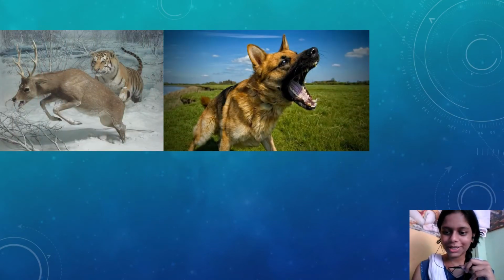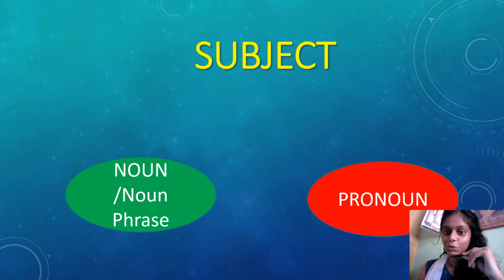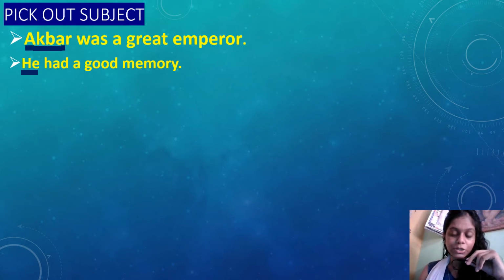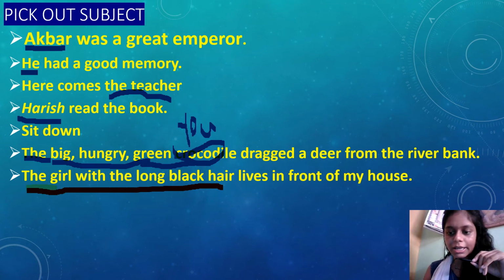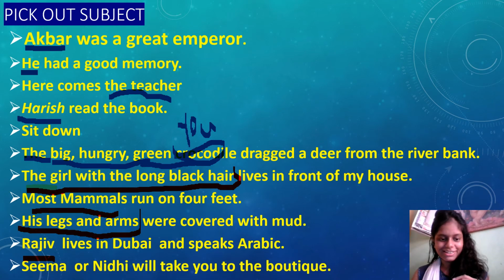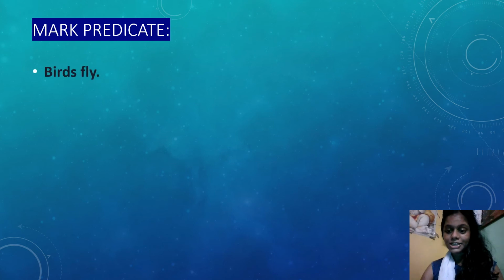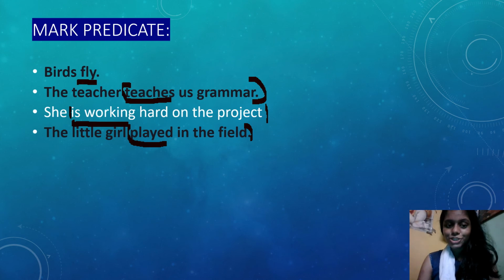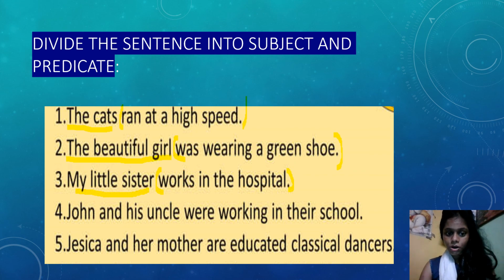std7sub&predicate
Division of the sentence